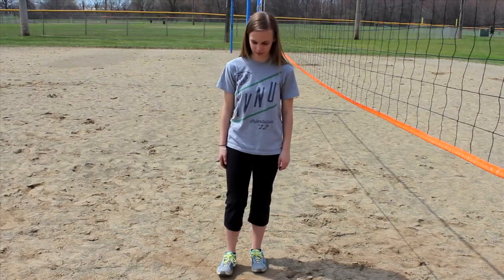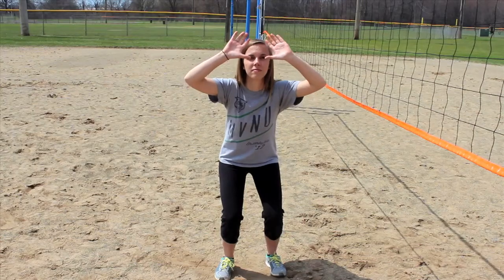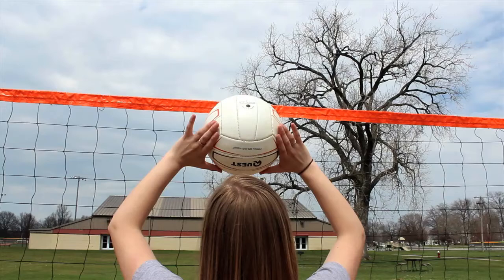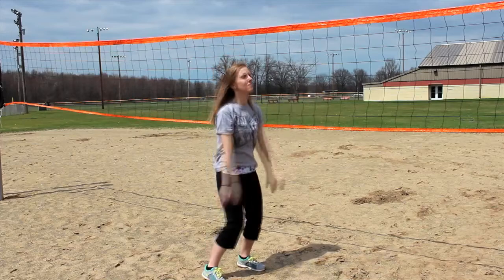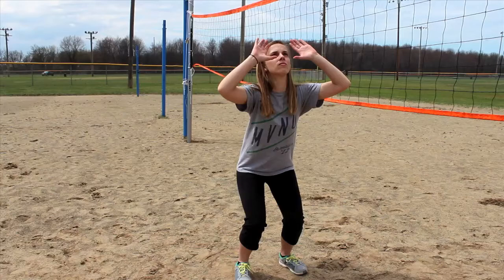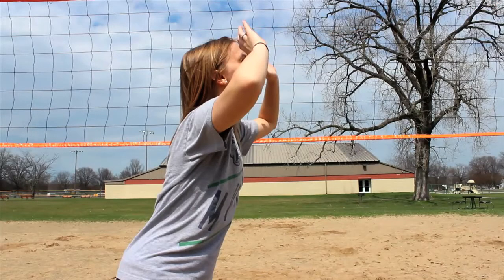Kari's Project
Instructional video on how to set a volleyball